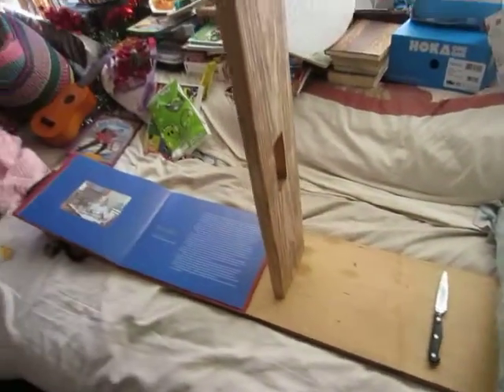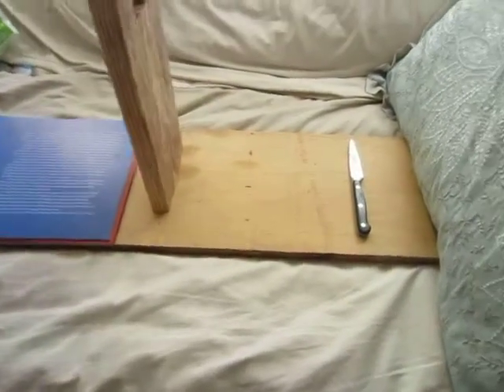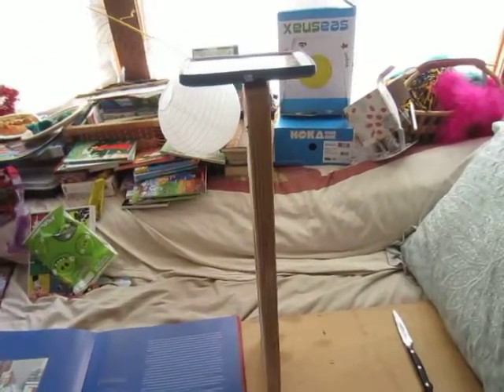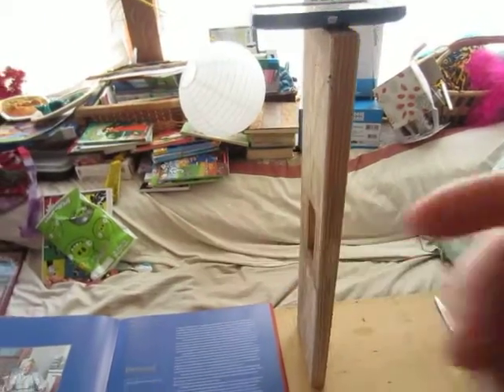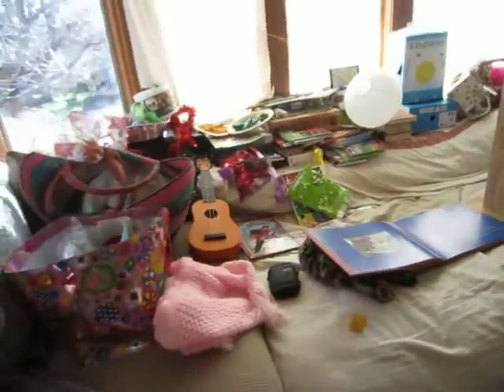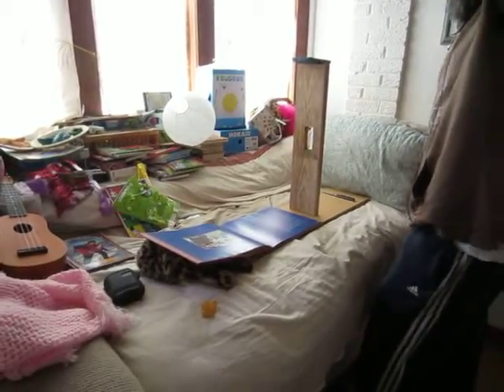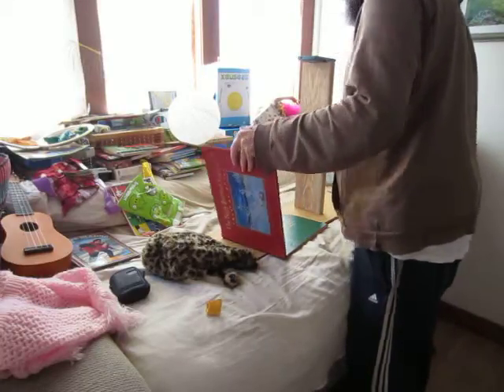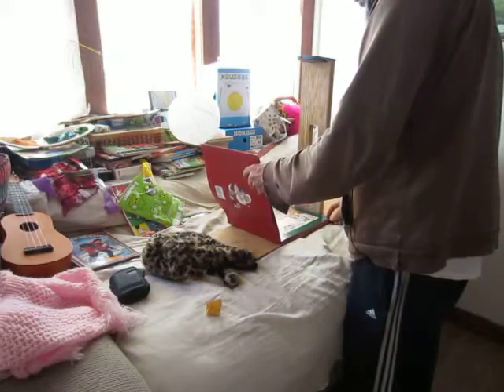Making an "e" book - photos - part 1 -MVI 8539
raw cut of smartphone camera stand (can be much improved with cantilever design and stable artificial lighting.)